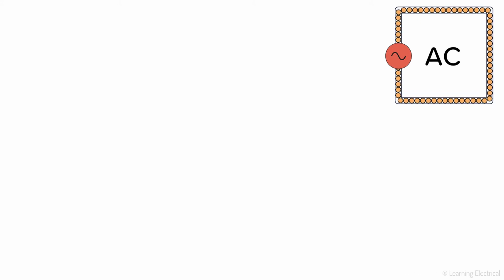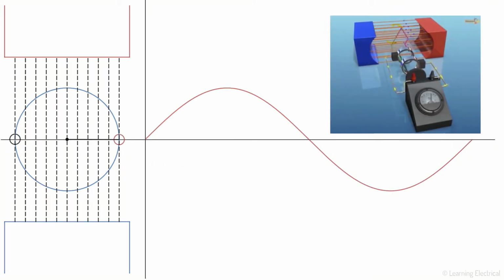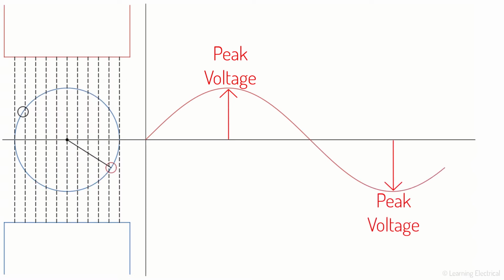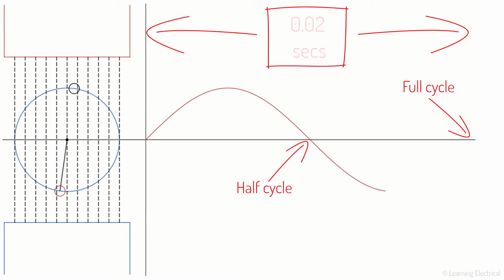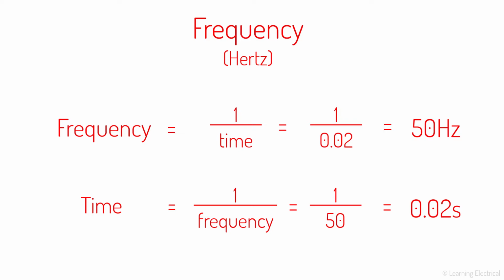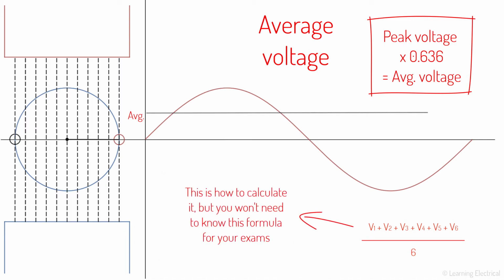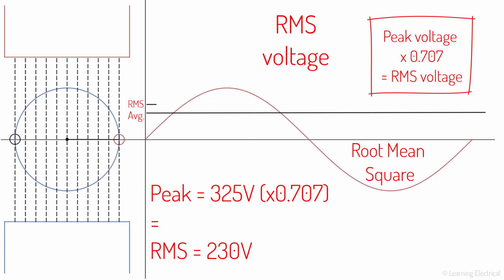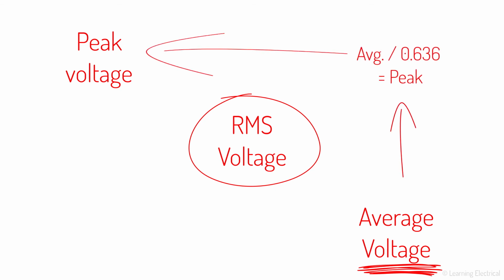9-Minute Sine Waves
A recap on sine waves and frequency